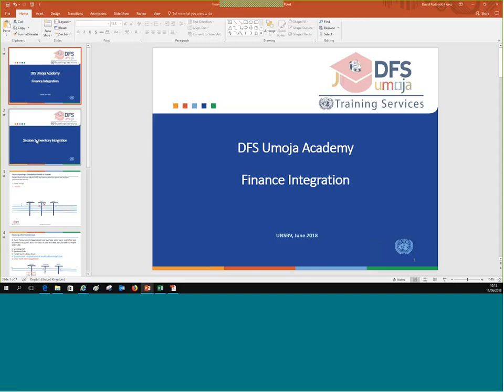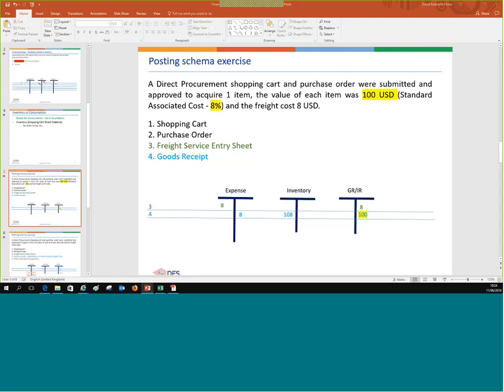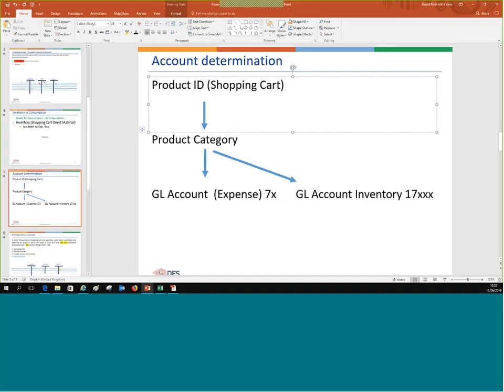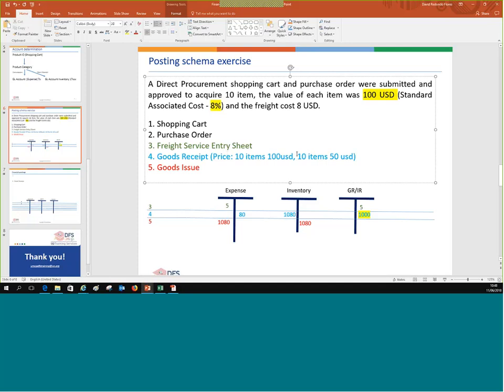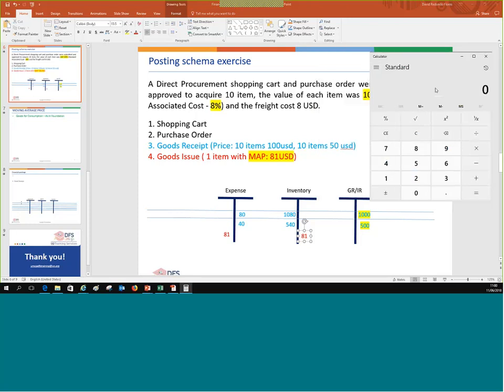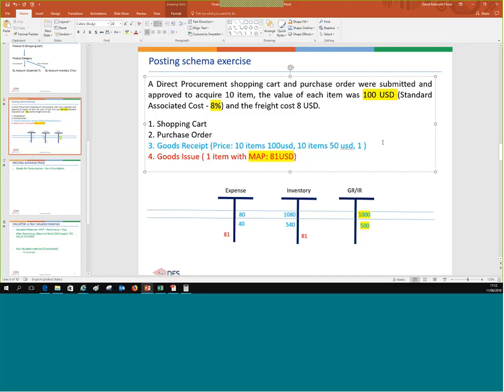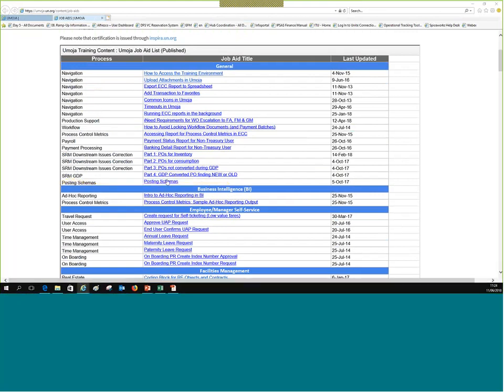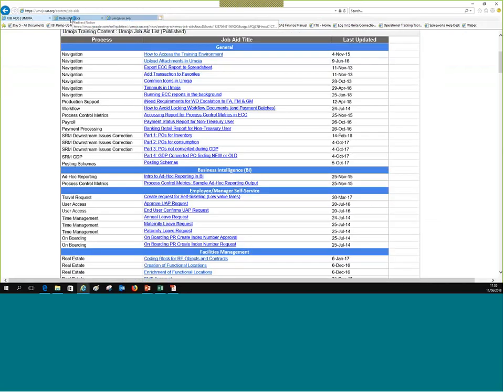WebEx-FI INTEGRATION Session I- Inventory Management Integration Overview - Part 1/6 - Jun 2018